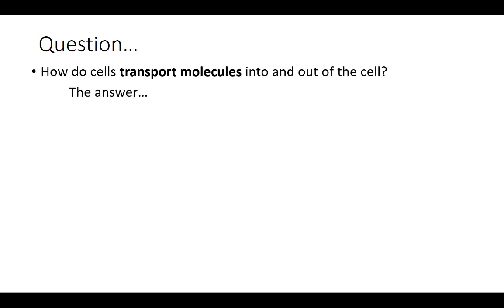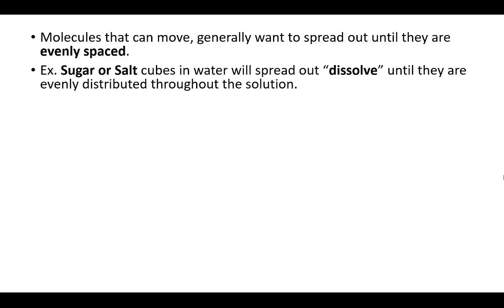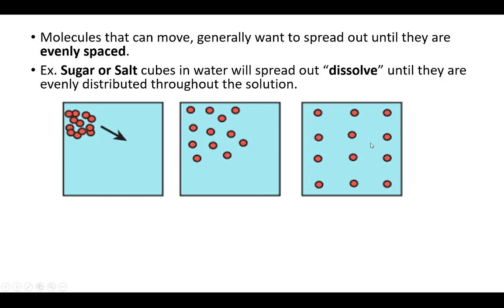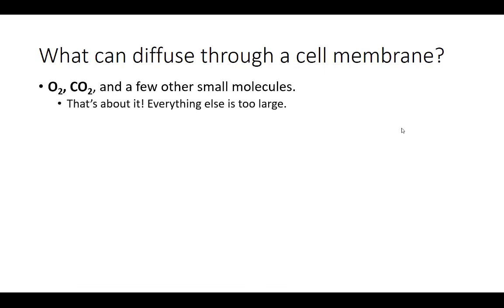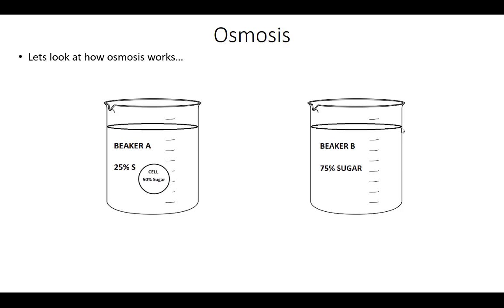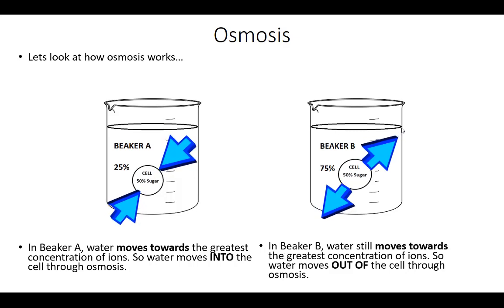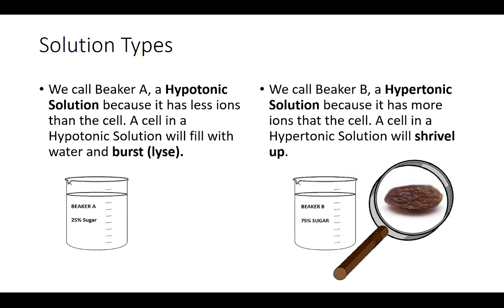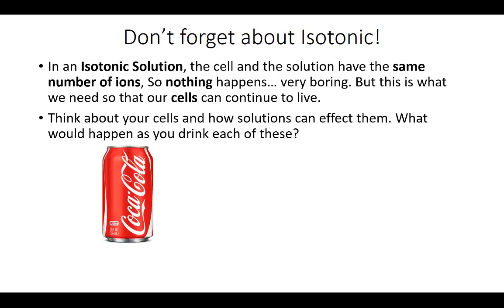Cell Transport 1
Lecture Video 1 of 2 on Cell Transport, Diffusion, Osmosis, Hypo Hyper and Isotonic Solutions, Active and Passive Transports, Endo and Exocytosis.